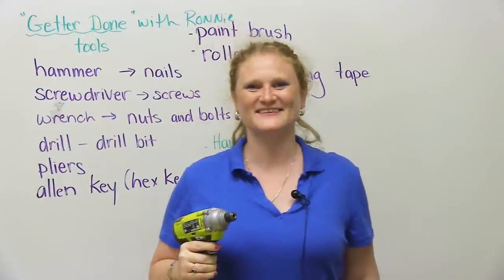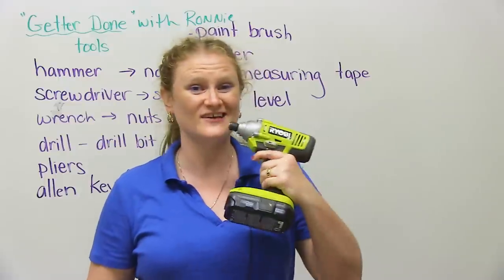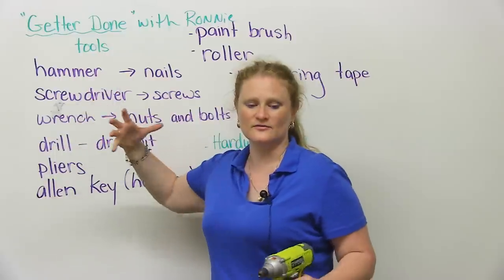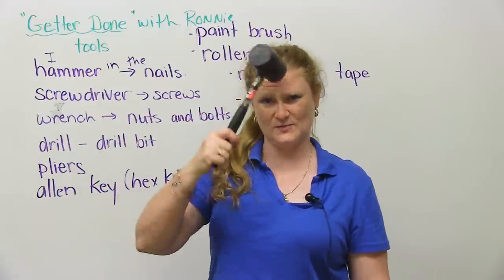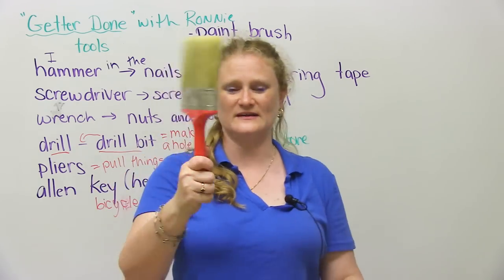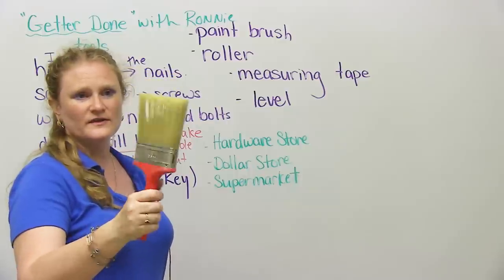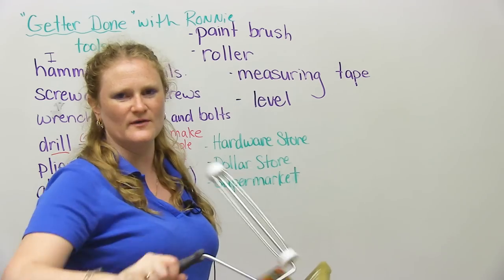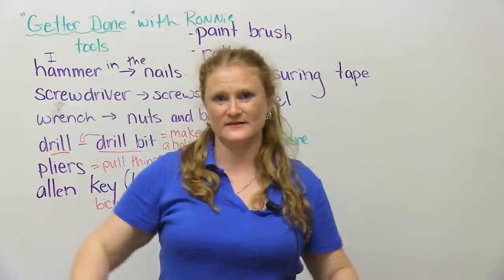Vocabulary - Tools & hardware: screw, hammer, wrench, level...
Vocabulary for beginners - I'm going to smash your head in with a hammer!!! I'll do it if you don't watch this vocabulary lesson about tools. Learn the words we use in English for different tools. If you don't know what 'tool' means, you need to watch! Stop screwing around! Watch the lesson, then get some measuring tape and measure your favourite tool.

TRANCRIPT

Get 'er done with Ronnie. Today, we're going to talk about these things called "tools". Now, "tools" have many different meanings. But what I'm going to teach you today is something that you would find in a hardware store. These are things to help you if something is broken or if you need to build something. If you want to build something in your house, if you want to tear down a wall and put up a new wall -- maybe you just want to change the color of your room. Maybe you just want to paint your room. So I'm going to help you go through some vocabulary about tools. I can't resist the drill sound. It's like going to the dentist. This is not the dentist.

So as I told you -- at the beginning of this, I said, "Get 'er done". Why is Ronnie speaking in a strange Alabamian accent from America? It's a joke. "Get 'er done" is an expression that people use to mean, "Go do something. Do it well. Get 'er done." It sounds very American, so yay. "Get 'er done." We've picked it up in Canada. Maybe you will hear people say it when they're drinking. "Get 'er done!" I don't know. We're crazy here, all of us.

The most common kind of tool that people use will be something like this. This is a hammer. It makes that kind of noise. This is actually a rubber mallet, but Ronnie doesn't have a lot of supplies. She makes do with what she has. So a "rubber mallet" or "hammer" is for something like a nail. So a "nail" looks like this. And what you do is you -- you hammer the nail into something. Be careful you don't hammer your thumb. I've done this before. Hammering the thumb is very painful. "Hammer" is a noun and also a verb. Okay? So I can say, "I hammer in the nails." So I take my hammer, and I smash the nails into my wrist. Not a good idea. Please be careful when you're using these things. They just might bonk you in the head.

The next one we have is -- it's not a drink of vodka and orange juice, unfortunately, ladies and gentlemen. It is a "screwdriver". Now, my screwdriver was very expensive. I did get it from the dollar store, which is another place where you can get these tools. Each screwdriver has a different head. Okay. So unfortunately, I do not know the names of the different heads of the screwdriver. I do know that this one is called a "flat" head because it's flat. And I do believe that the one that looks like a star is called a "Phillips", but don't quote me on that because I just kind of guess and hope that they fit in. And if all else fails, just hammer it in. That's the thing. So with a screwdriver, what you're going to do is you're going to take this thing called a "screw" -- that also means something different. So you're going to screw in the screw with a screwdriver. English is so repetitive. Okay. So one more time. So you're going to screw in the screw with a screwdriver. This one you've to twist a lot. It hurts your wrist. If you screw too much, you can hurt your wrist and do other things.

The next one we have is a "wrench". A "wrench" could look like this. This is a very big example of a wrench. I also have a tiny wrench. So this part, what's going to happen is you're going to take something like this. Now, this, I believe, is called a "bolt". Okay? So we have these things called "nuts" and "bolts" -- I know what you're thinking about "nuts". Not those kind. "Nuts" are something that go around the bolt, and they position the nut and the bolt so it doesn't move. So what's going to happen is I'm going to use my wrench, and I'm going to put the bolt -- or screw the bolt into the wall. Or I can unscrew the bolt, and I can take it out. If you have a bicycle -- I have a bicycle. I love my bicycle. Sometimes, you need to do repairs on your bicycle. Sometimes, you can use a wrench. Also with the other end of the wrench, there's a "hacksaw" -- not a "hacksaw". I'm sorry. A "hex". And you can crank it and take it off.

One thing that would've been useful a couple of weeks ago when my friend's chain fell off and we had to change a tire would've been one of these. This is called an "Allen key" or "hex key". So it basically fits in the point of something and turns it. So if you have a bicycle, this is a very important tool. Ronnie needs to bring this with her every day because Ronnie's a bit of a klutz. That means she breaks things a lot. So an Allen key will help you undo things.